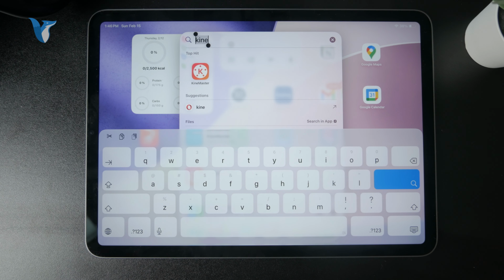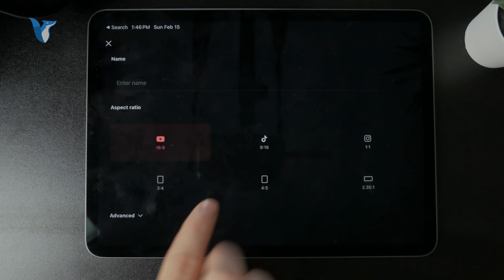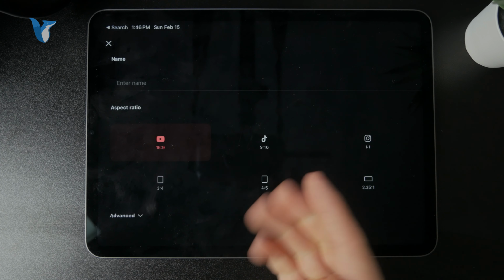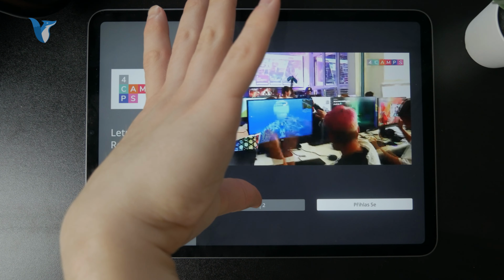How to Fix Black Lines Kinemaster iPad (guide)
Seeing black lines in KineMaster on your iPad? In this video, I show you why it happens and how to fix aspect ratio or project settings to remove the black bars easily.